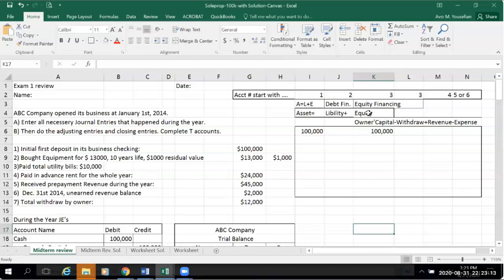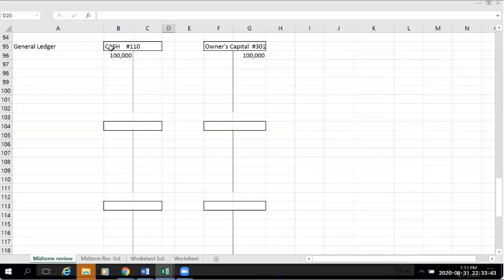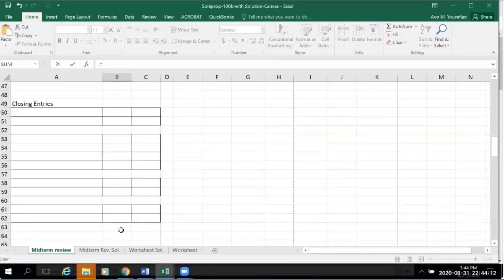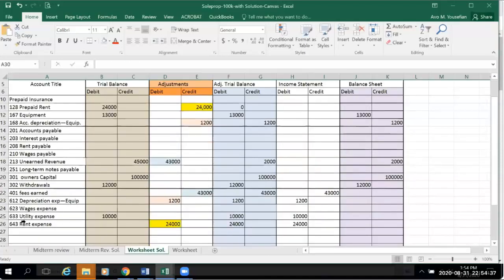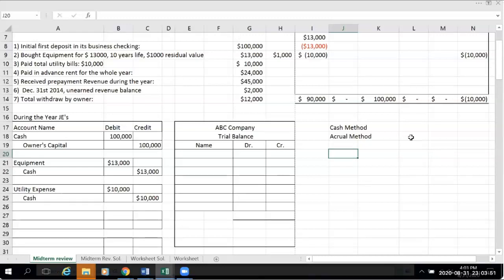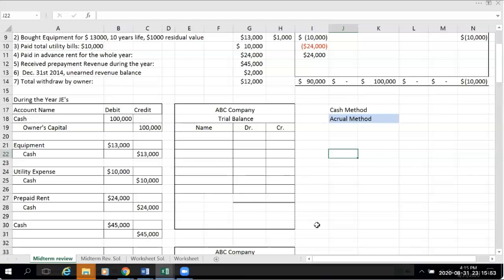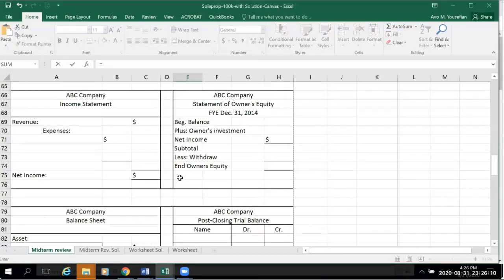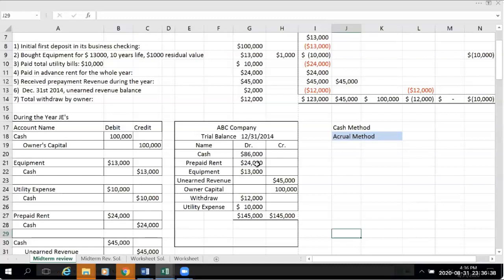Accounting Cycle -Sole Proprietorship Part 1